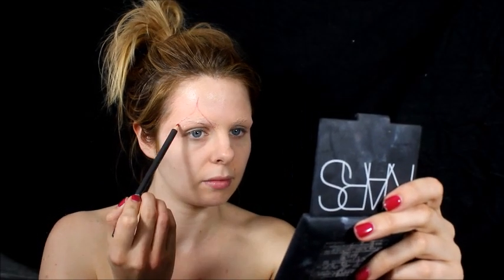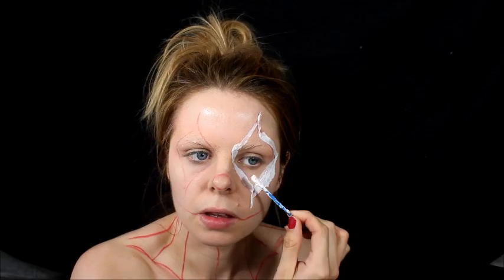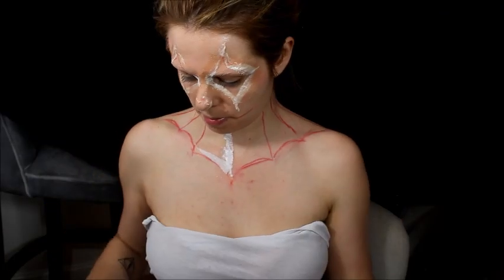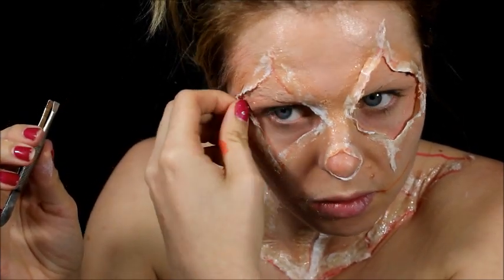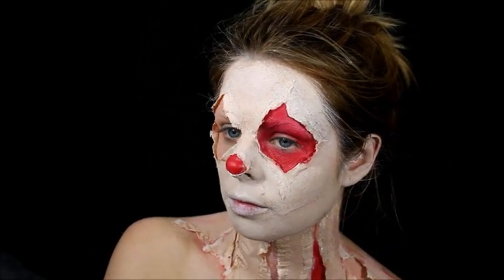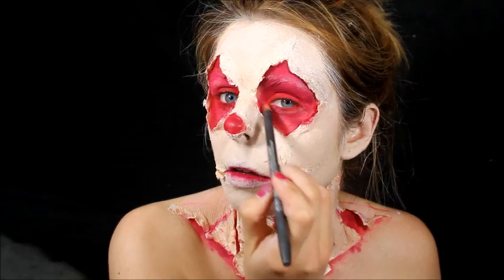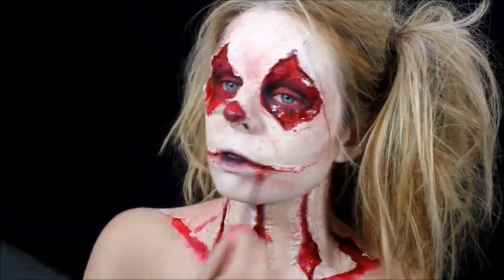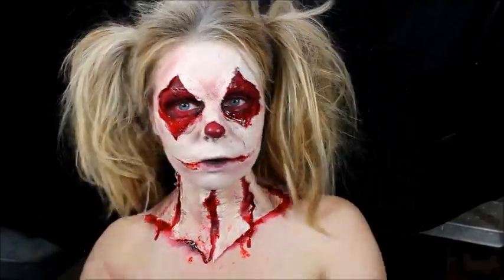Carved Clown Special Effects Make up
Hello everyone thank you once again for tuning into the halloween special. This look was created using the following halloween star products;

Liquid latex
Toilet paper
Snazaroo white body paint mixed with Vichy Dermablend in opal
A selection of red lipsticks
oxblood grease paint
Make up geek shadows in corrupt and bitten
Congealed and runny blood